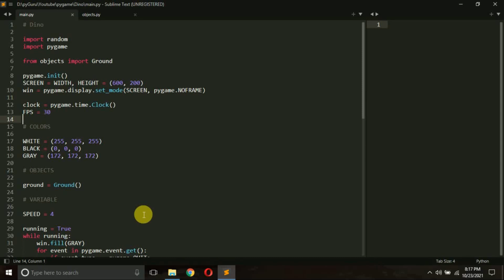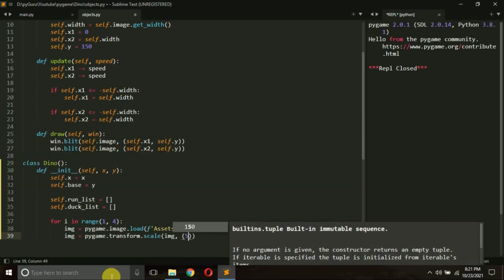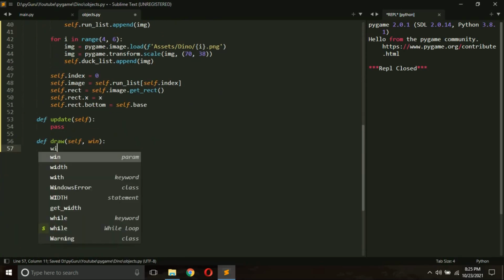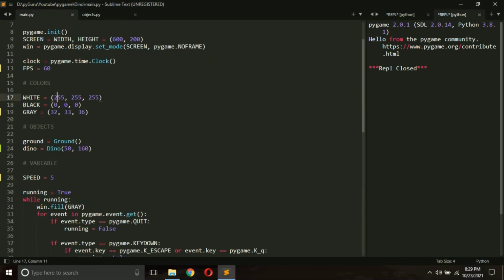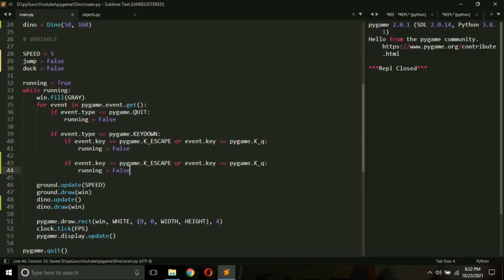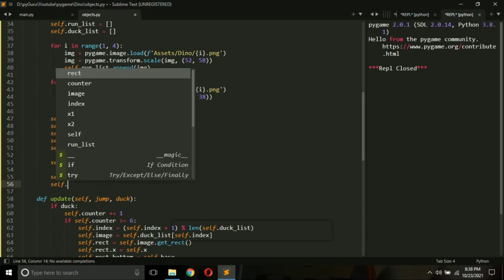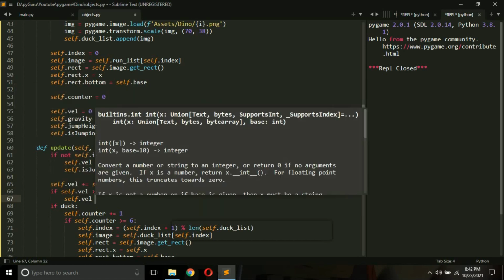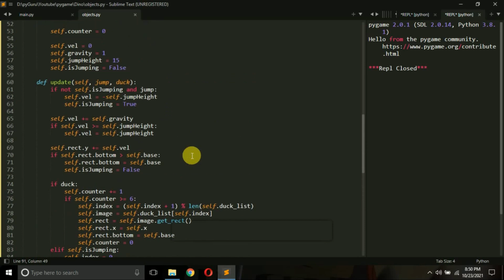Adding Dino as Player | Google Chrome Dino Clone with python and pygame | PART 2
In this tutorial we will learn to create google chrome dino game clone using python and pygame. Here we will learn how to add dino sprites in our game. We will first strip all the sprites from a png spritesheet. Then we will add animation to our player using these sprites. We will use cycling technique to add these animations.

google dino clone with pygame
pygame game development tutorial
pygame platformer games
pygame arcade games
making games with python and pygame
python guru
python tutorial
pygame tutorial
dino clone pygame
pygame scrolling game window
how to scroll background in pygame
how to create dino game in pygame
pygame dino game assets